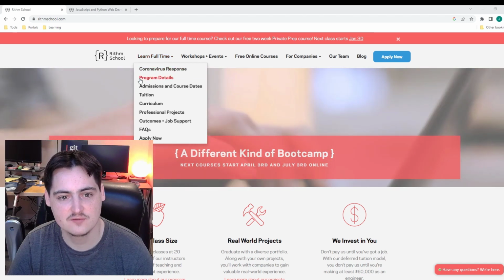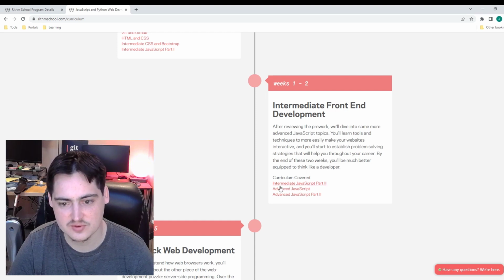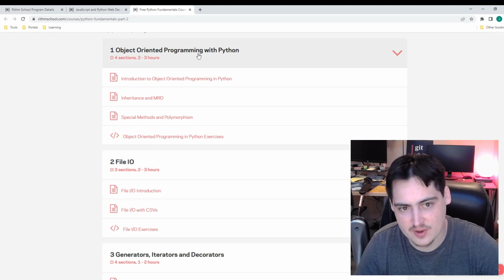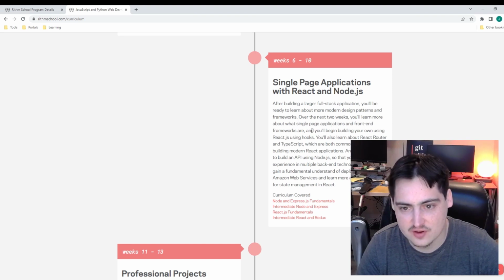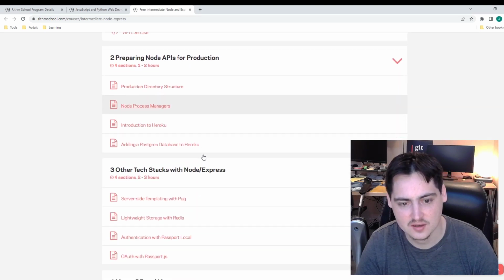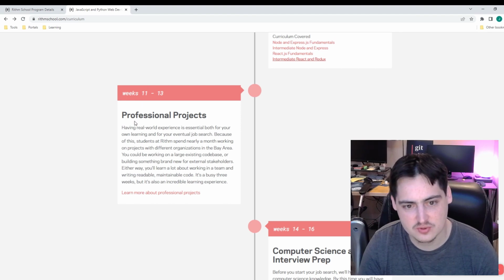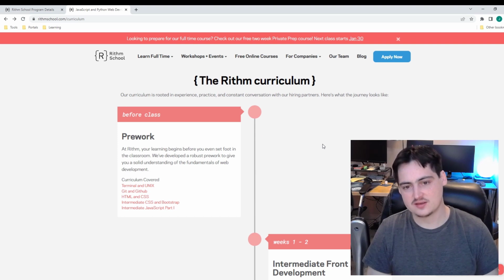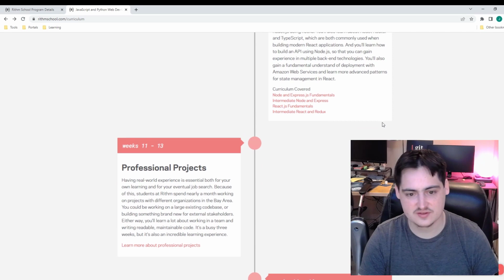Rithm School Bootcamp Curriculum Review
Coding boot-camps are really interesting, and as someone who used one to get into coding I occasionally look at the current offerings to stay up to date on what's being taught. In this video I break down the curriculum of Rithm School's full stack program and discuss my thoughts. Please find out more about them at their

Sections:
0:00 - Intro
1:25 - Prework
2:36 - Part 1
4:33 - Part 2
6:45 - Part 3
12:00 - Part 4
12:57 - Part 5
14:19 - Outro